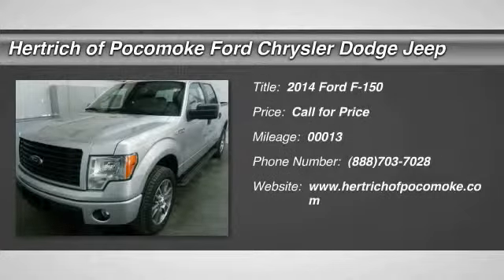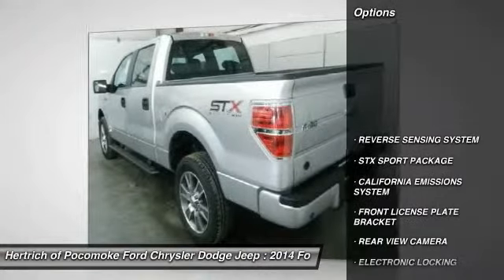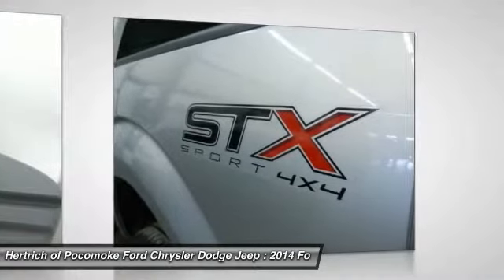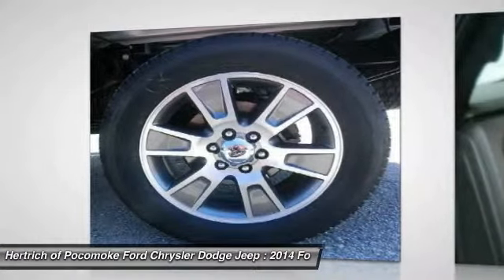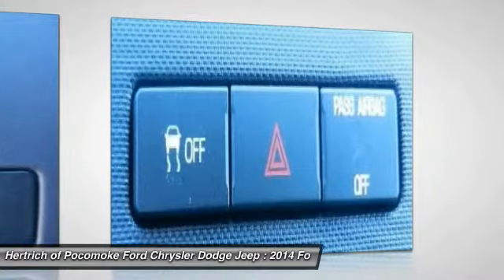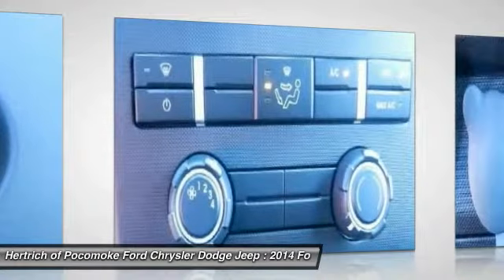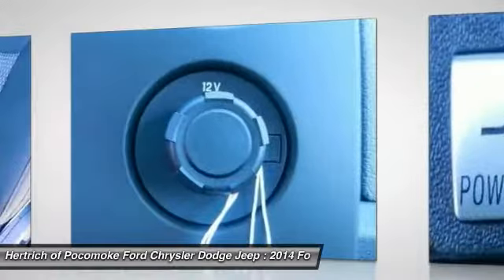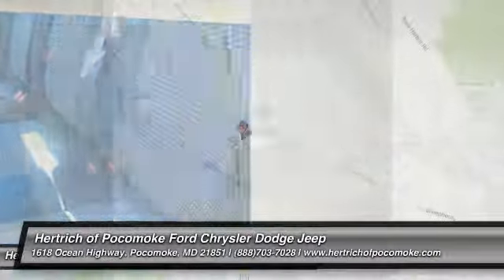2014 Ford F-150 Pocomoke MD 14169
2014 Ford F-150 XL

Hertrich of Pocomoke is honored to present a wonderful example of pure vehicle design... this 2014 Ford F-150 STX only has 0 miles on it and could potentially be the vehicle of your dreams! This Ford includes:   ELECTRONIC LOCKING  Locking/Limited Slip Differential   EQUIPMENT GROUP 201A MID  Fog Lamps Steering Wheel Audio Controls Transmission w/Dual Shift Mode Tow Hitch Running Boards/Side Steps MP3 Player Satellite Radio Tires - Rear All-Terrain Bluetooth Connection Auxiliary Audio Input Tires - Front All-Terrain   REVERSE SENSING SYSTEM  Rear Parking Aid   TRANSMISSION: ELECTRONIC 6-SPEED AUTOMATIC  A/T 6-Speed A/T   STX SPORT PACKAGE  Fog Lamps Aluminum Wheels Tires - Front Performance Tires - Rear Performance   INGOT SILVER METALLIC CALIFORNIA EMISSIONS SYSTEM BLACK, CLOTH 40/CONSOLE/40 FRONT SEATS FRONT LICENSE PLATE BRACKET ENGINE: 5.0L V8 FFV (STD)  Flex Fuel Capability 8 Cylinder Engine   REAR VIEW CAMERA  Back-Up Camera    *Note - For third party subscriptions or services, please contact the dealer for more information.*  At home in the country and in the city, this 2014 4WD F-150 STX has been wonderfully refined to handle any occasion. Smooth steering, superior acceleration and a supple ride are just a few of its qualities. Some vehicles are more of a need-to-have. This one is a absolutely-must-have. If it's looks aren't enough to persuade you, the feel of the powerhouse under the hood most definitely will.  More information about the 2014 Ford F-150:  With three cab styles, three different bed lengths, and a wide range of models and optional equipment, there's an F-150 configuration for every truck need. Ford also boasts that its F-150 has the only full-size pickup with 6-speed automatic transmissions across the entire lineup. Another feature that stands out, even against rival models from Ford, Chevy and GMC is MyFord Touch, an all-encompassing connectivity and infotainment system.  Strengths of this model include A model and configuration for every truck need, fuel-efficient powertrain lineup, strong towing and payload ratings, and standout refinement and ride comfort